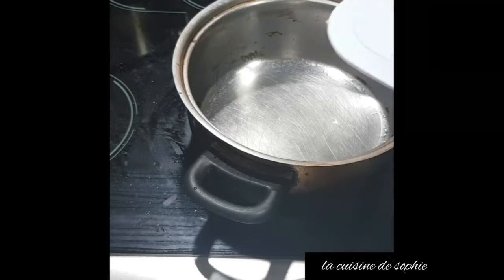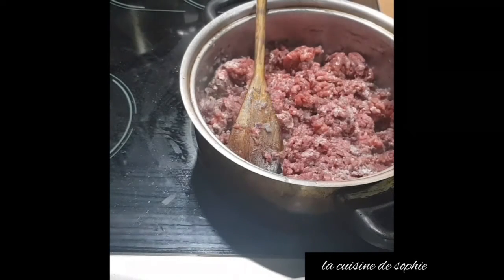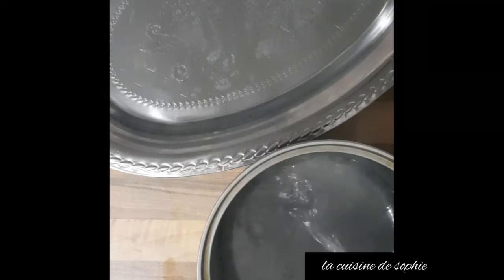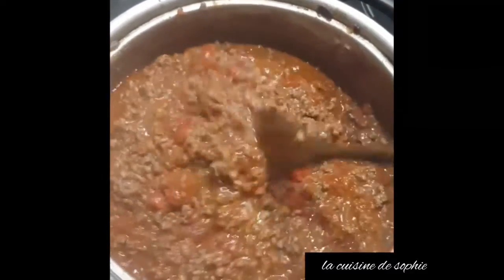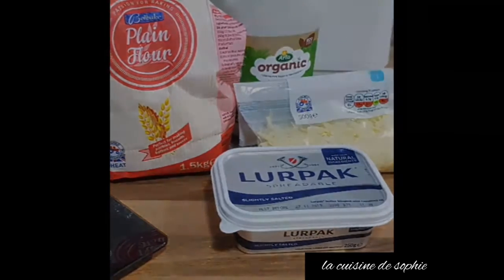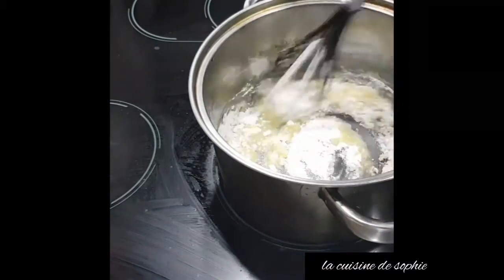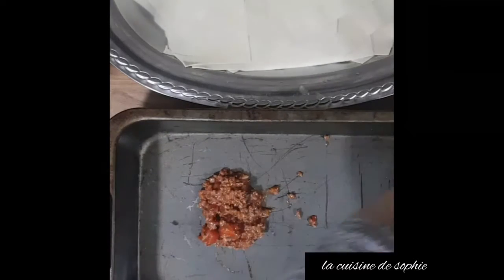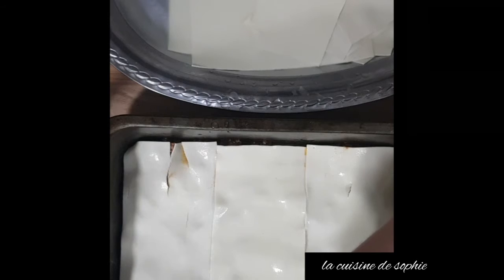Lasagna recipe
Ingredients :
Sauce/meat :
- 1kg beef mince meat
- 1 red onion
- olive oil
- salt
- black pepper
- ginger
- turmeric
- paprika
- 2 garlic
- 2 tin can of chopped tomatoes
- 2 spoon of tomatoe puree

Bechamel :
- 60g butter
- 60g flour
- 600ml milk
- grated cheese
- salt
- black pepper

- 13 lasagna sheets